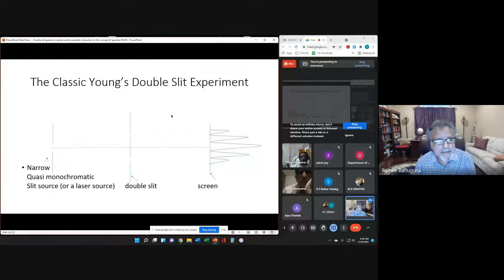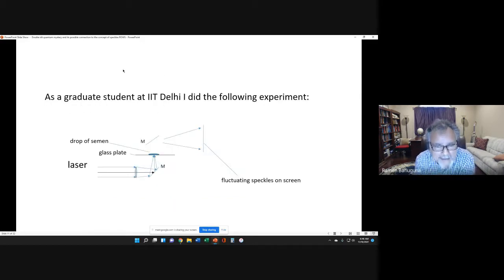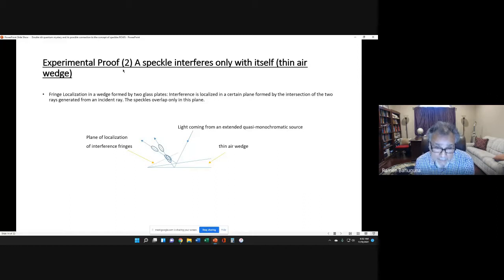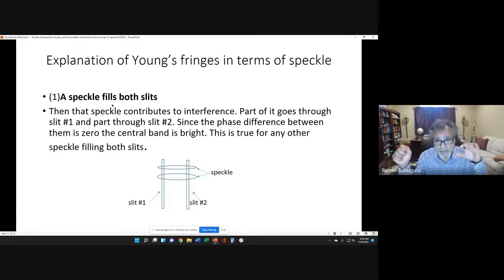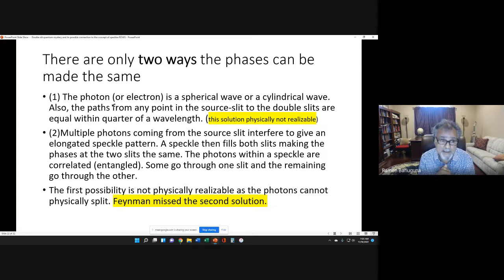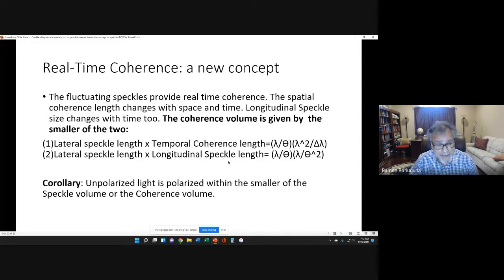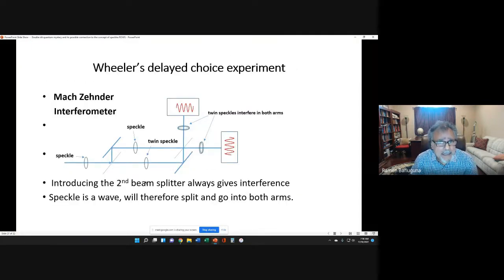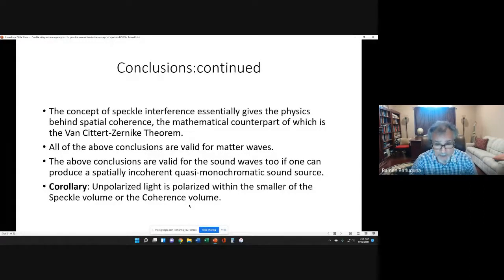11th Webinar ROWS 2021 by PROF. RAMEN BAHUGUNA, San Jose State University, California.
Resource Person:
PROF. RAMEN BAHUGUNA
Director, Institute for Modern Optics,
San Jose State University, California.

Topic: Double slit quantum mystery and its possible connection to the concepts of speckles.